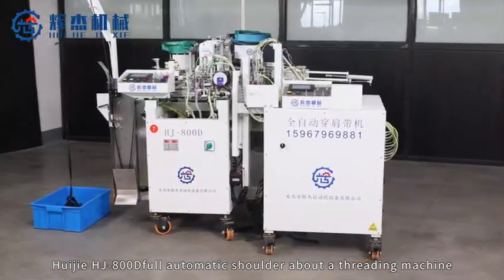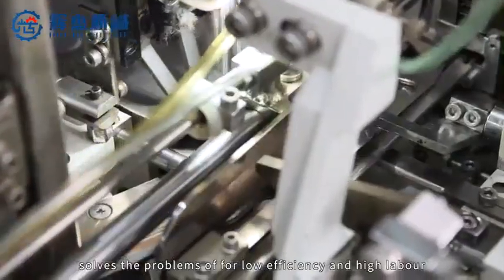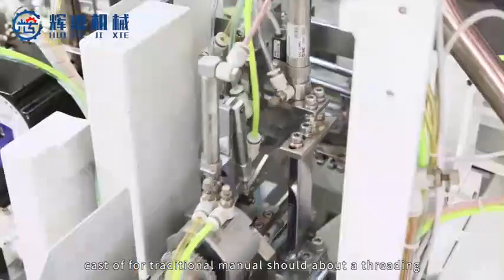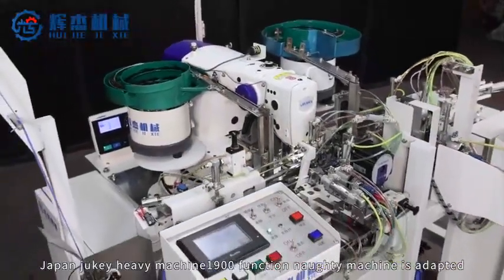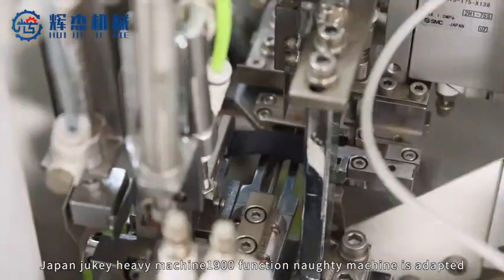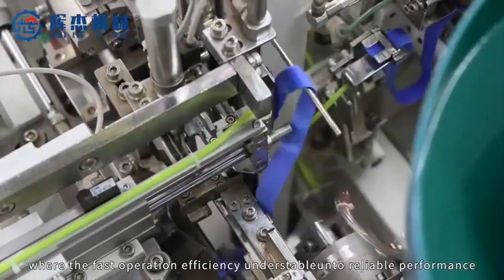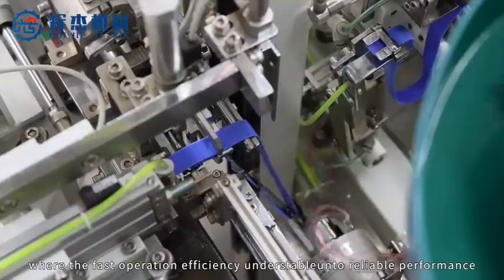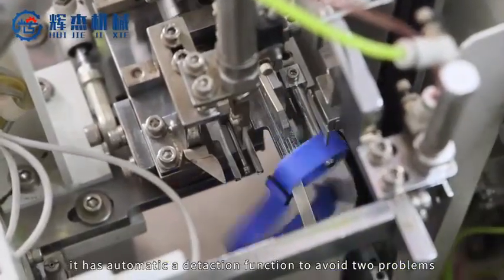HJ 800D Full automation Bra straps sewing machine.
HJ 800D Full automation Bra straps sewing machine. Shoulder belts threading machine